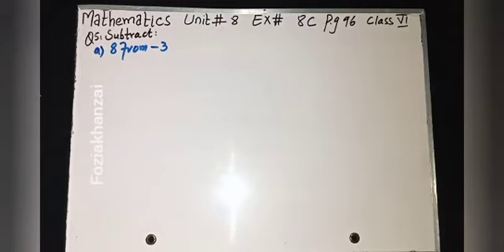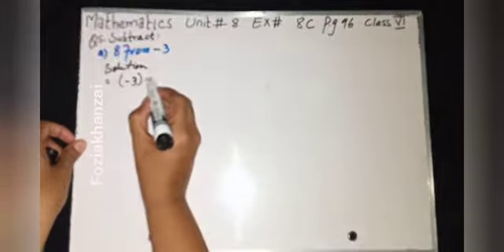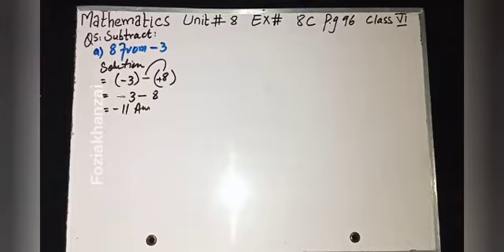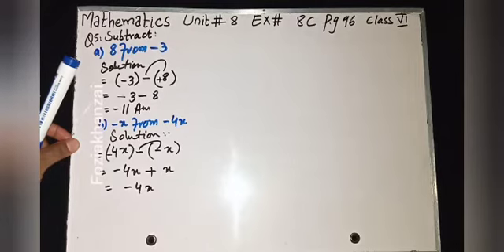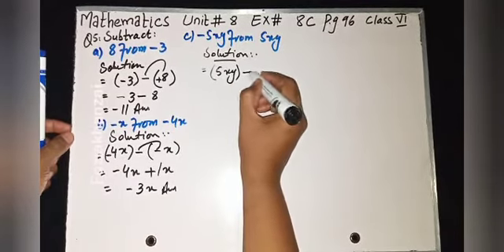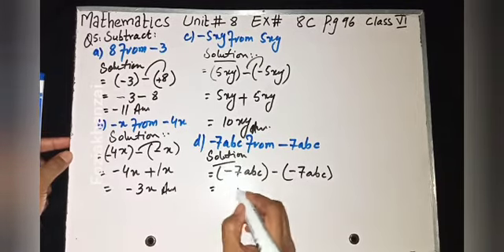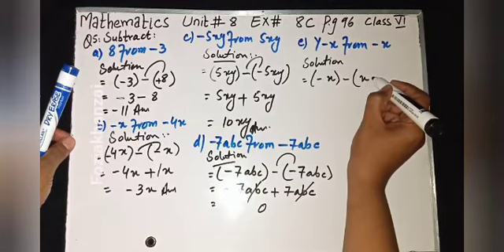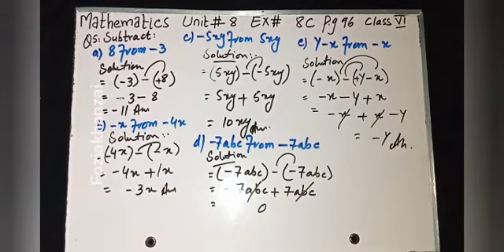Subtraction Q#5 unit #8 Class Vl foziakhanzai